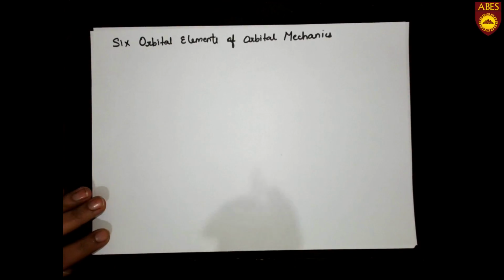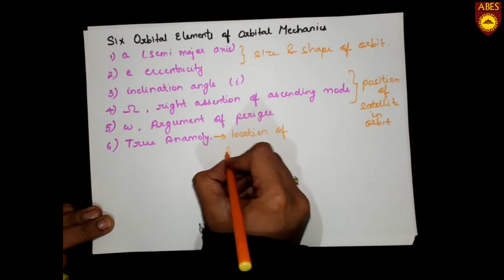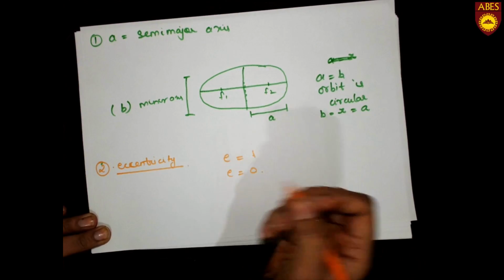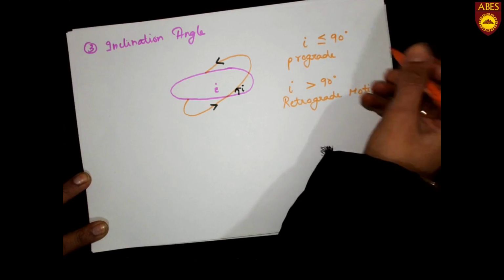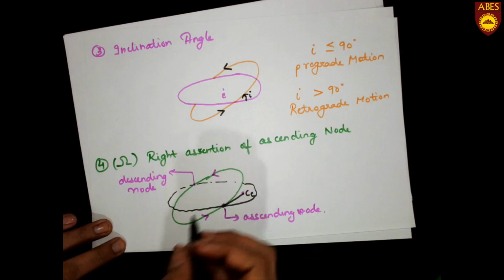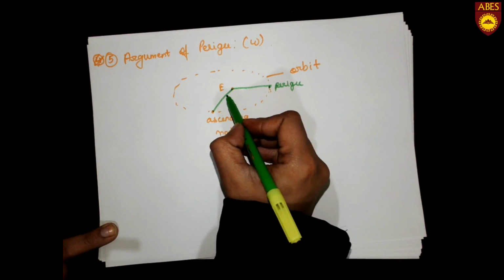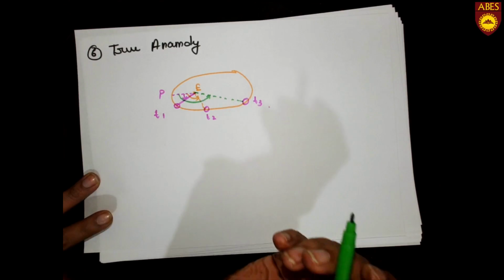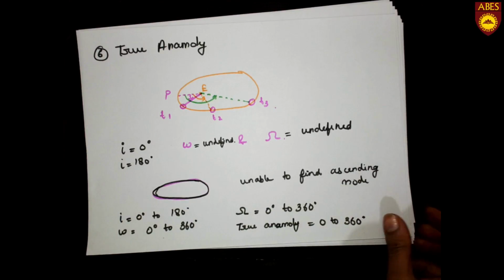Orbital Parameters By Ms. Geetanjali Raj Arora